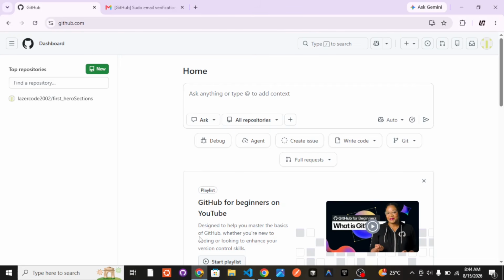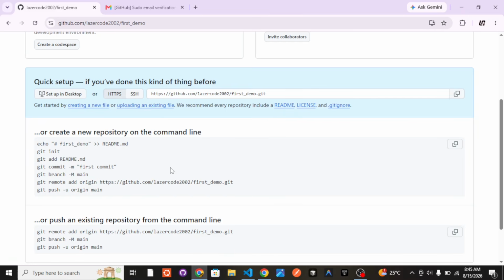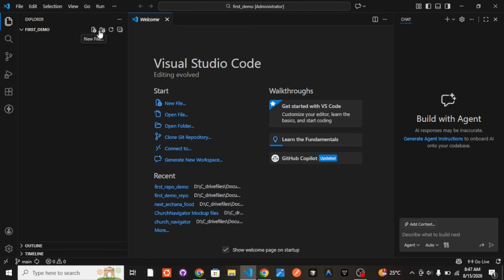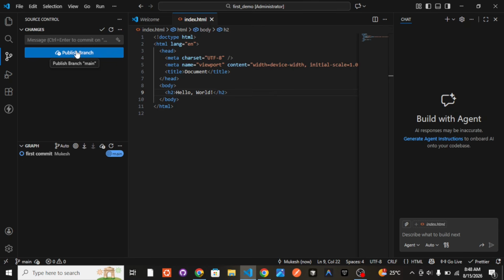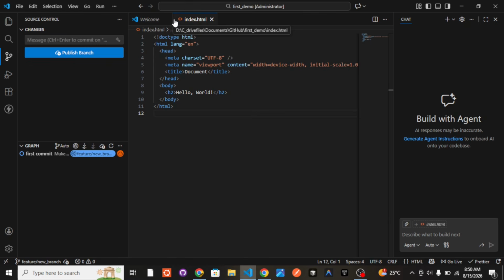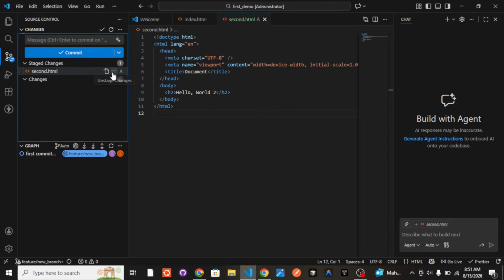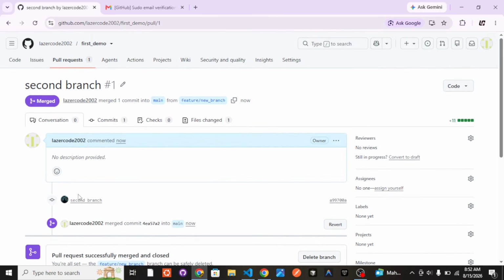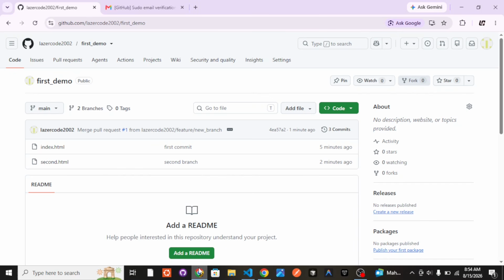Git & GitHub in VS Code for Beginners | Clone, Push, Pull, Branch & Pull Request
Learn Git and GitHub from scratch using VS Code! 🚀

In this beginner-friendly tutorial, I'll walk you through the Git & GitHub workflow that you'll use regularly as a developer — directly from VS Code.

In this video, you'll learn how to:

✅ Clone a GitHub repository
✅ Make changes to your project
✅ Commit your changes
✅ Push changes to GitHub
✅ Pull the latest changes from GitHub
✅ Create a new Git branch
✅ Switch between branches
✅ Push a branch to GitHub
✅ Create a Pull Request (PR)
✅ Review and merge a Pull Request

By the end of this video, you'll understand the basic Git workflow used when working on real-world development projects.

🔄 Git & GitHub workflow covered:

Clone → Branch → Make Changes → Commit → Push → Pull Request → Merge

This tutorial is designed for beginners who are starting their journey with Git, GitHub, React, Next.js, or web development.

Coming next: React & Next.js setup in VS Code 🚀